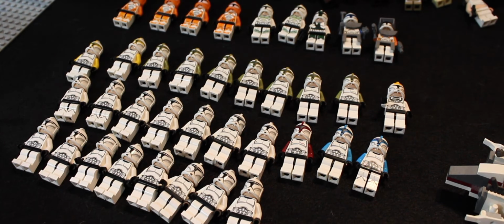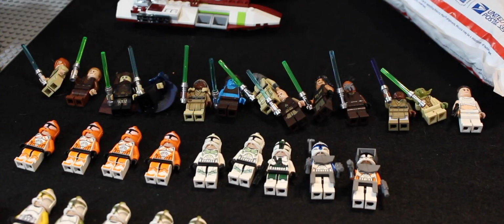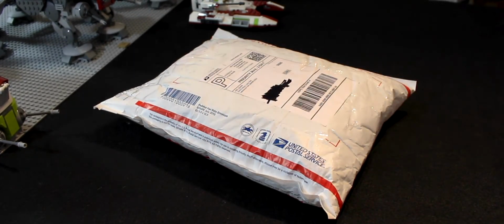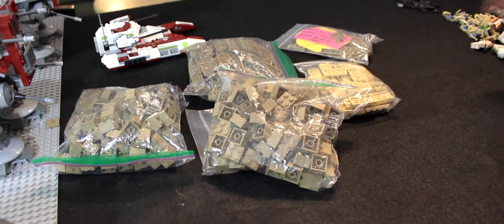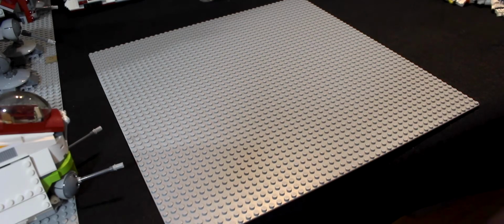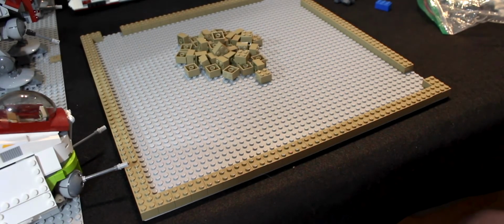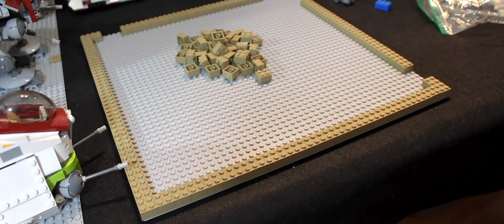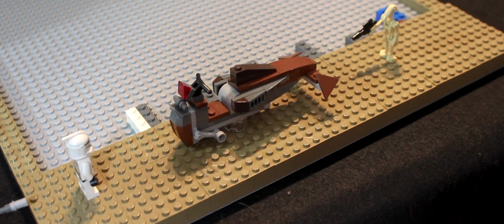LEGO Building Geonosis Episode 1: Geonosian Genesis